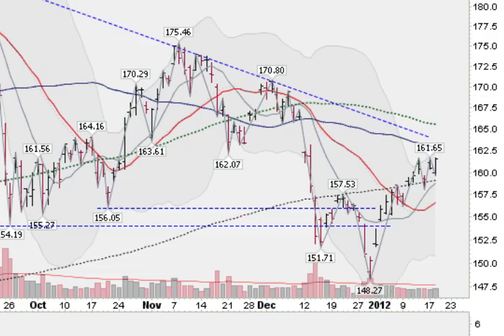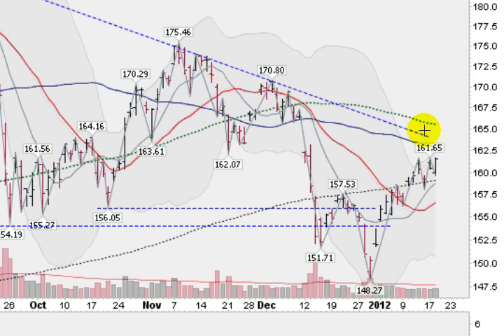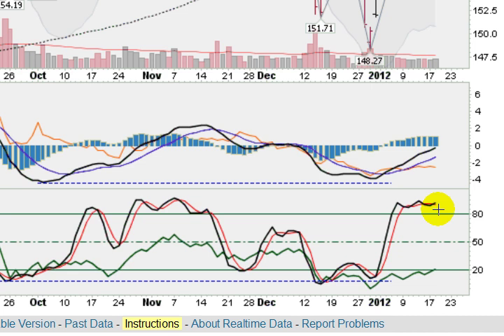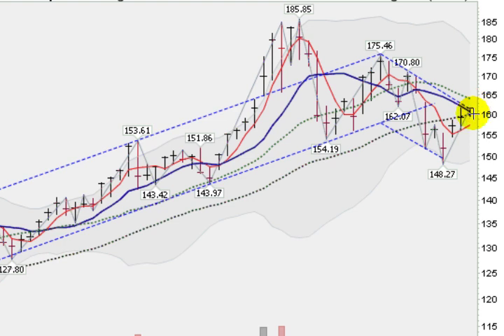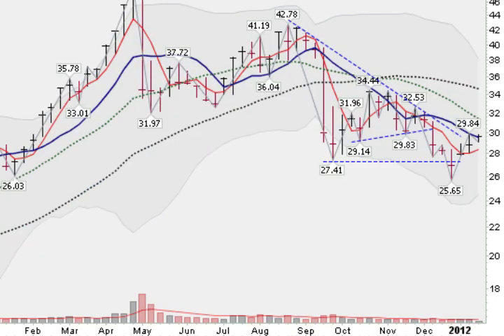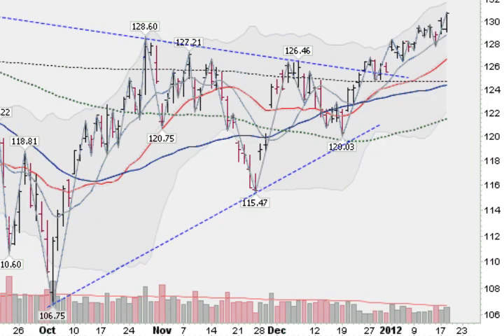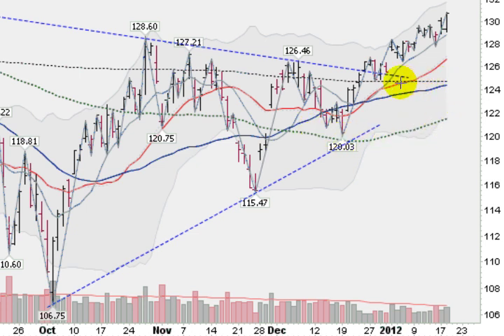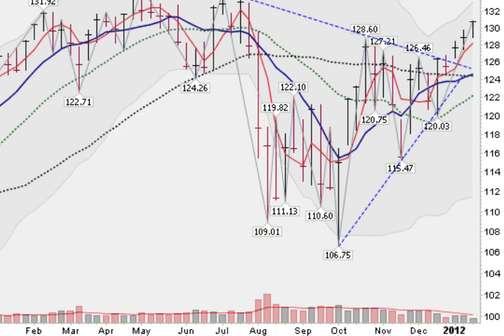GOLD SILVER & STOCK FORECAST 1-18-12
2012 has been good to precious metals and stocks so far this year. Trader Mark (Mark Gordon) analyses the markets using his unique technical analysis and insights. Mr. Gordon offers stock picks and manages an online portfolio that you can trade along with.